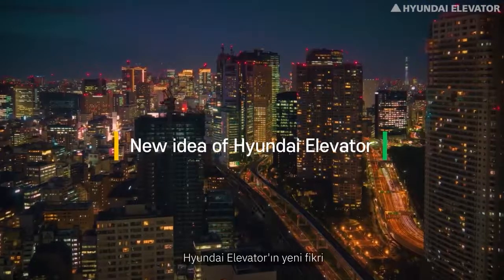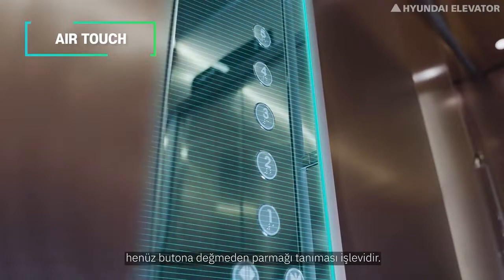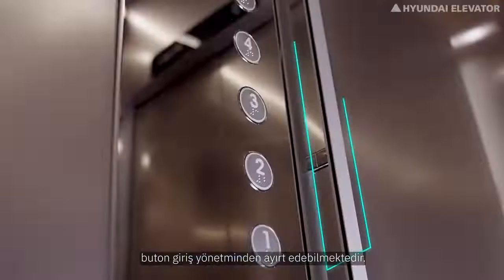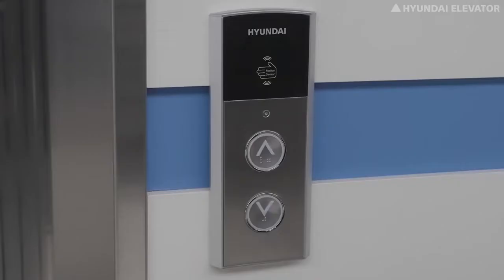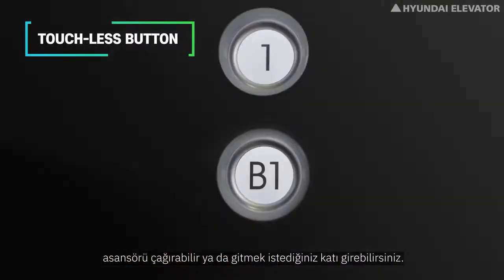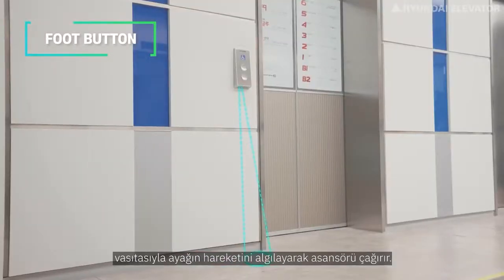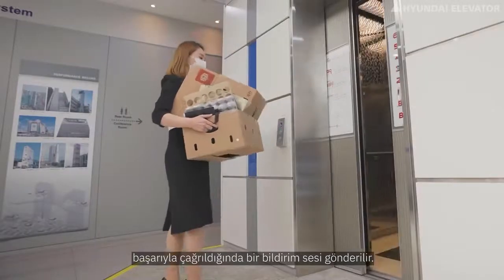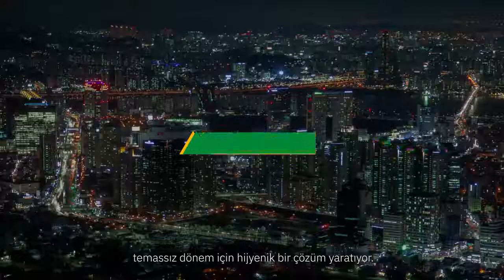Hyundai Asansör Hijyenik (Temiz) Çözümleri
✅ Air Touch (Kızılötesi Algılama)
Hyundai Elevator, yolcuların herhangi bir düğmeye basmak zorunda kalmadan varış katlarına girmelerini sağlamak ve bulaşıcı hastalıkların ve bulaşmanın, dokunma yoluyla bulaşmasını önlemek için Air Touch'ı sunuyor.

✅ Temassız Anti Bakteriyel Buton
Hayal gücümüzün bizi götürdüğü yere giderek geliştirdiğimiz tasarımlardan biri olan Temassız Anti Bakteriyel Buton, elinizi, ekrana dokunmanıza gerek kalmadan hissederek hijyenik ve pratik çözüm sunuyor. Temassız Anti Bakteriyel Buton, virüslerin ve enfeksiyonların yayılmasını önlemede çok iyi performans gösterdiğinden hastane gibi yerler için özellikle uygundur. Bir asansörün hem kabin içinde hem de koridor butonlarıyla birlikte kullanılabilir ve anti bakteriyel filmlerden çok daha iyi çalışır.

✅ Ayak Butonu
Patentini aldığımız ve dünyada bir ilk olan Ayak Hareketine Gelen Asansör tasarımımız, sık rastlanan bir kullanıcı problemine pratik çözüm sunuyor. Elinde bir şey taşıyan veya herhangi bir sebeple ellerini kullanamayan yolcuların, güvenli, hijyenik ve temassız olan bu işlev ile, koridor düğmesinin altına yerleştirilmiş bir sensör tanıma teknolojisiyle ayaklarını kullanarak asansörü çağırmalarına olanak tanıyor.